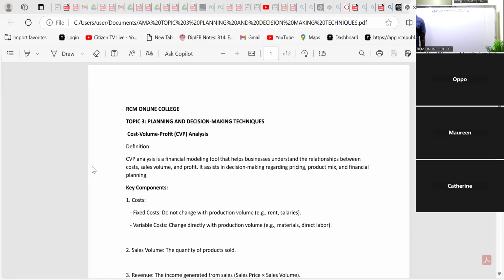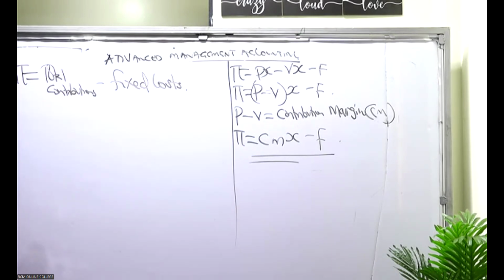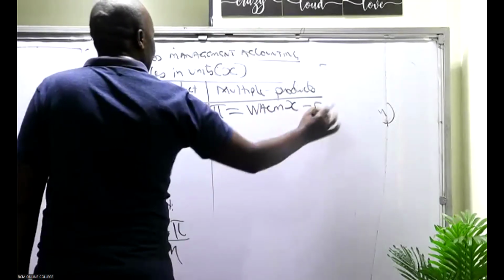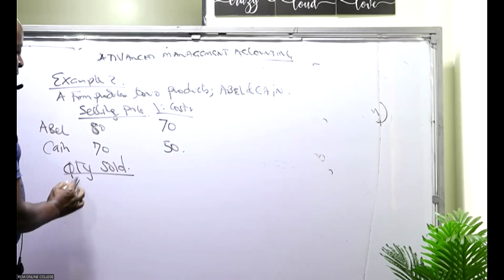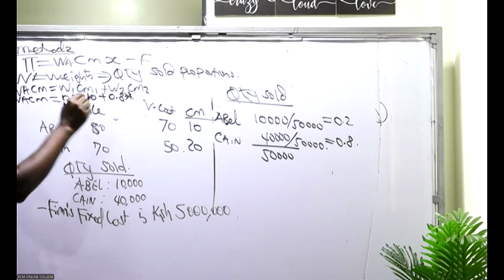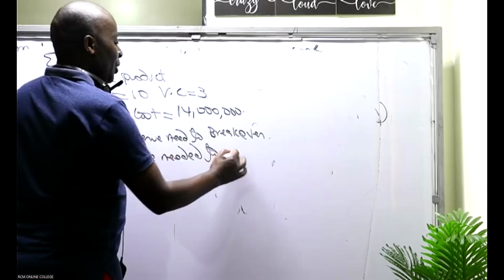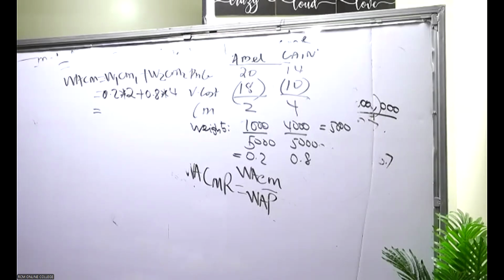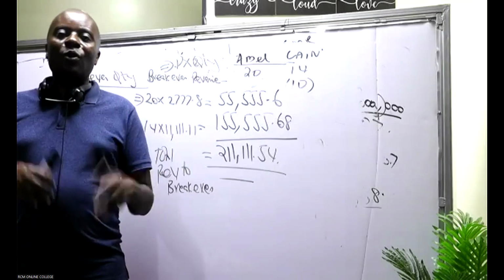Cost volume profit analysis_ AMA_Advanced management accounting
WE CHARGE KSH 4,800 PER UNIT
BDA CLASSES COSTS ONLY KSH 9,000

CONTACT OUR OFFICE @ 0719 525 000